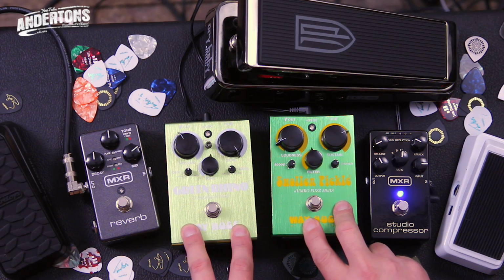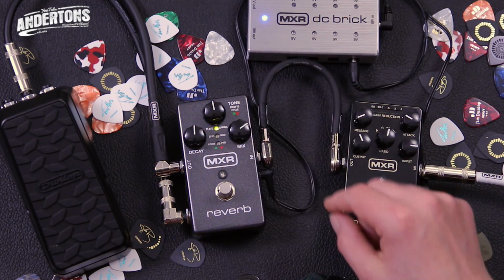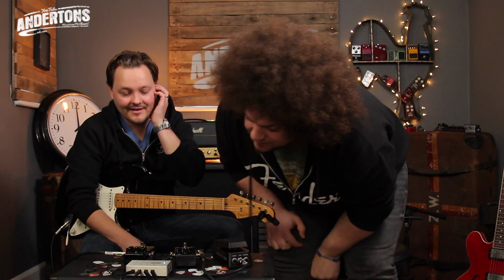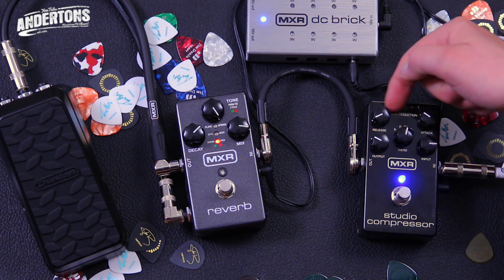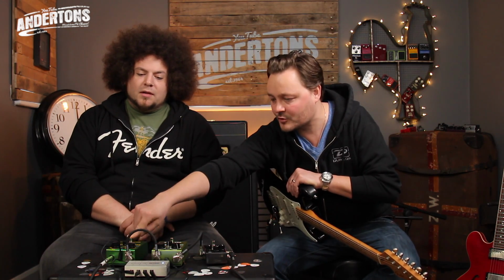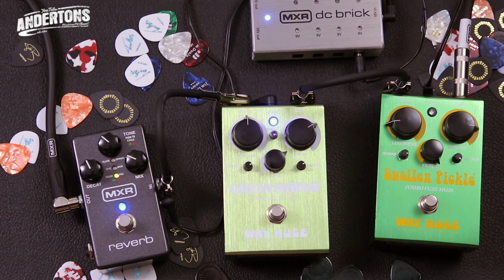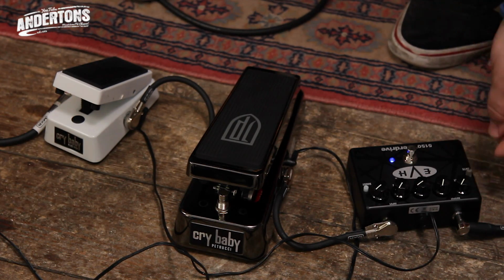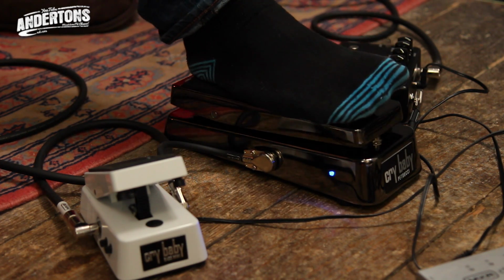New MXR Pedals, Reverb, Studio Comp, DVP4, Green Rhino, Swollen Pickle, Bass Wah Mini & Petrucci Wah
👆 Rabea & Pete look at the new 2016 Jim Dunlop pedals.